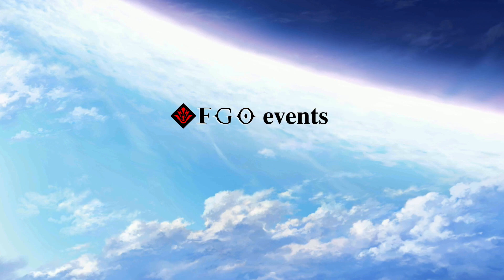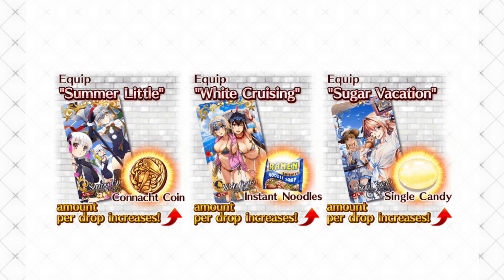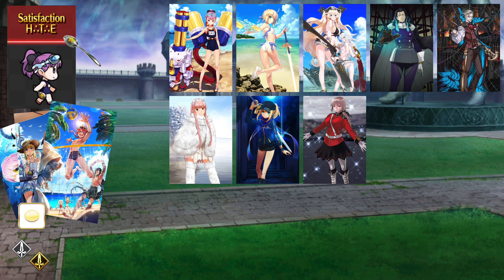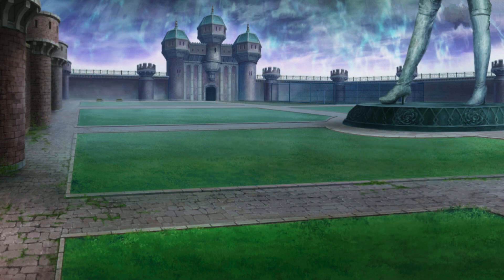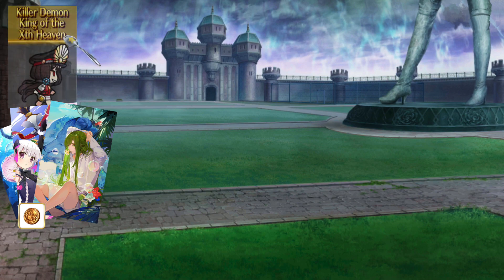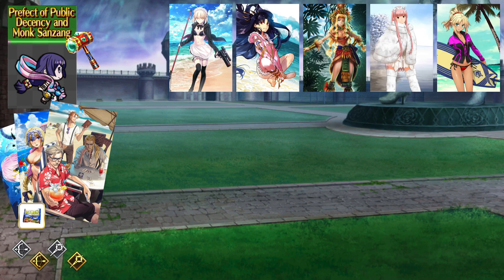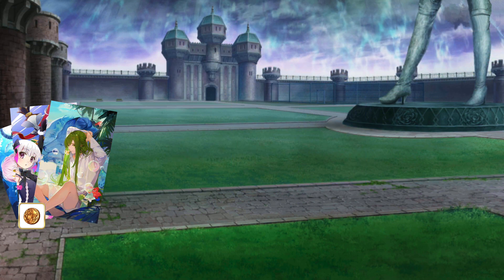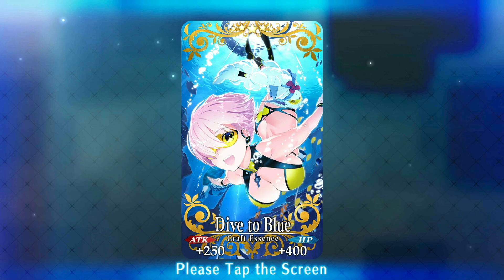Death Jail Summer Escape | Fate/Grand Order NA Summer 2019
Each round we have the chance to cheer on 6 different teams, but you'll need to pick the right ones if you want to make the most of this farming opportunity.